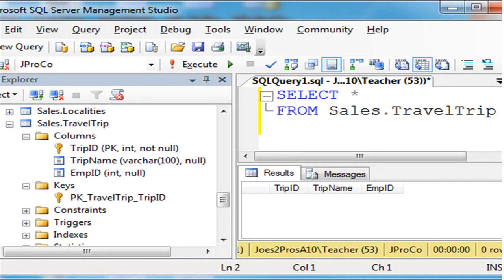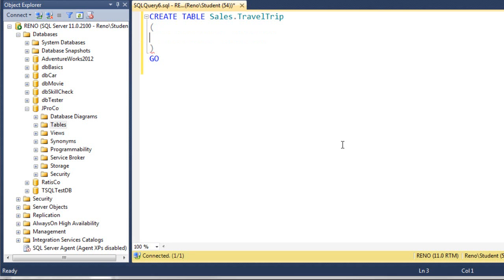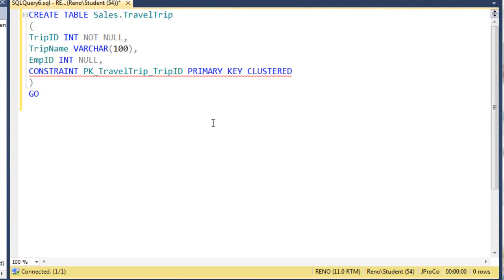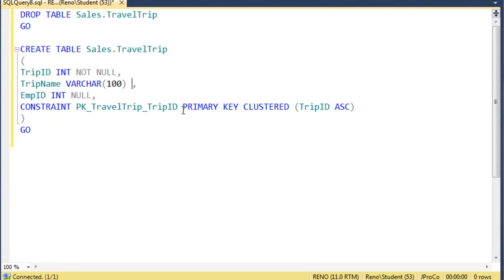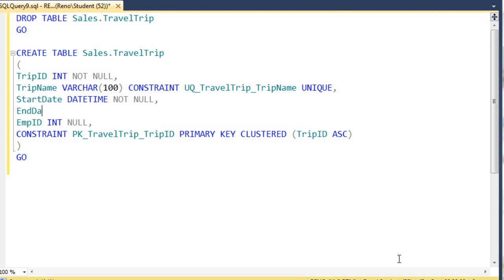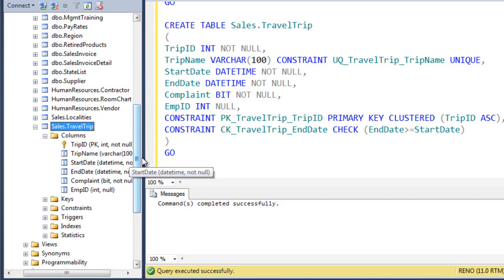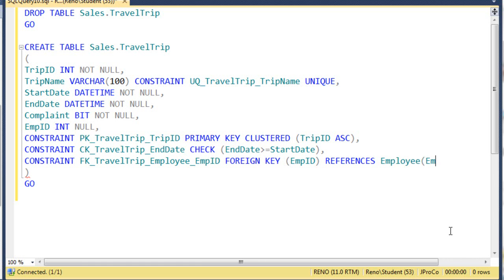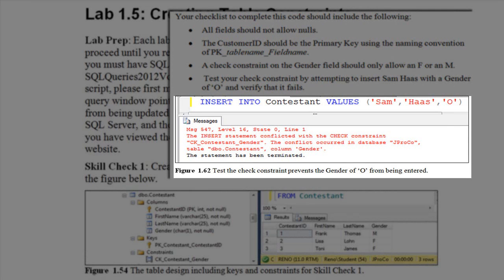SQL 2012 Creating Tables With Constraints Lab 1.5